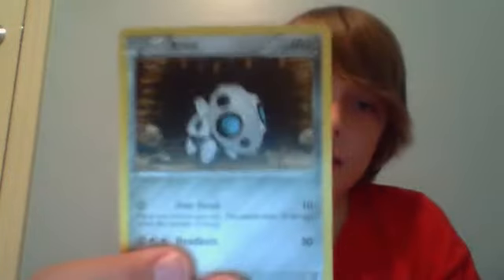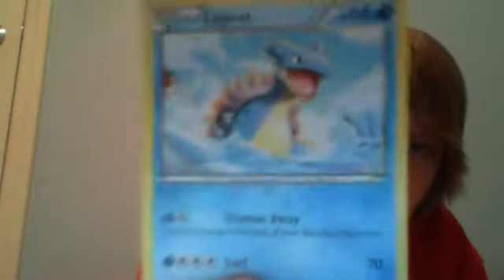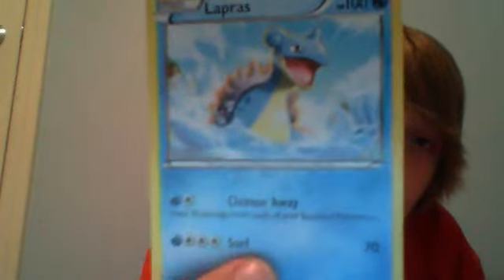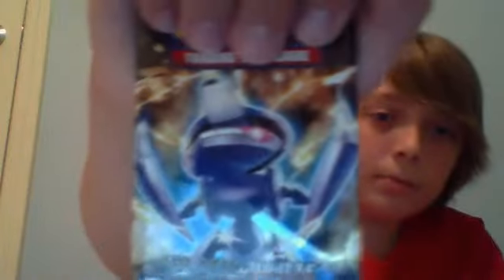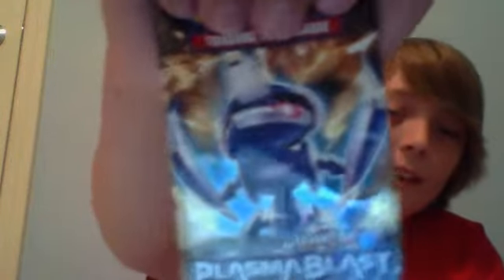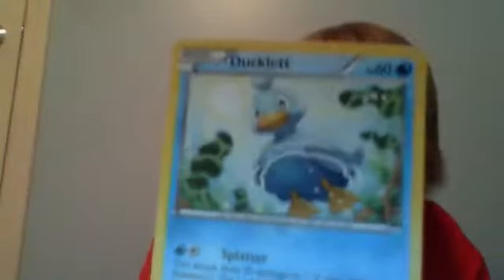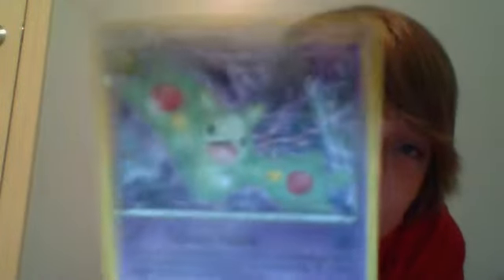Opening 2 Plasma Blast packs(FINALLY)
Iget a cool holo so plz watch!!!